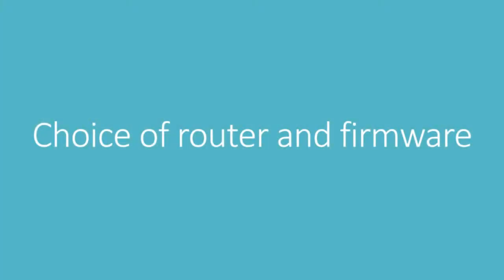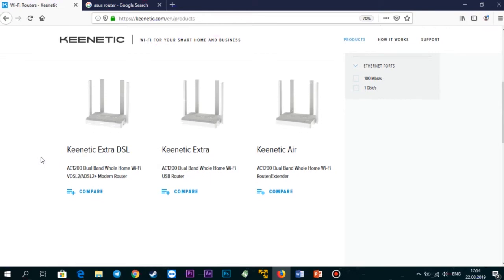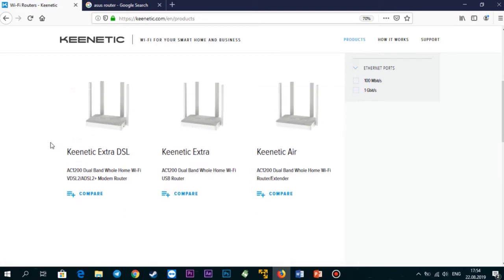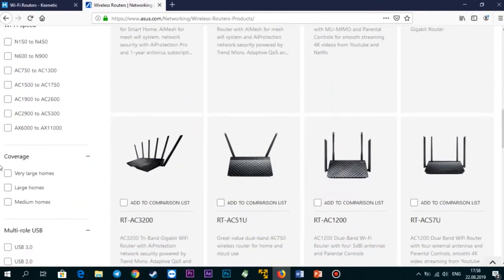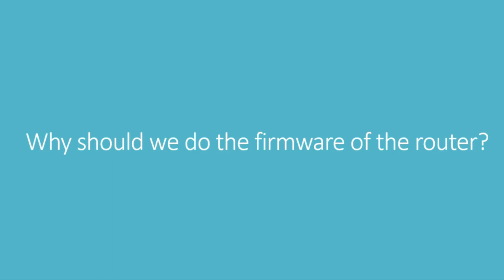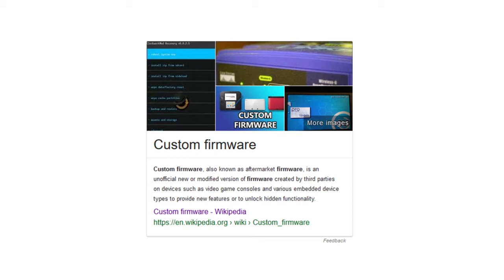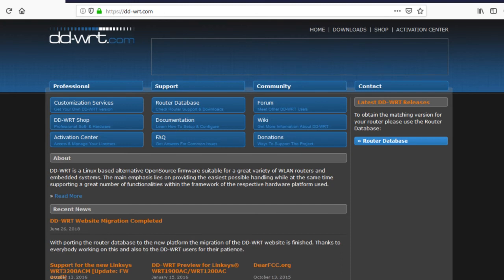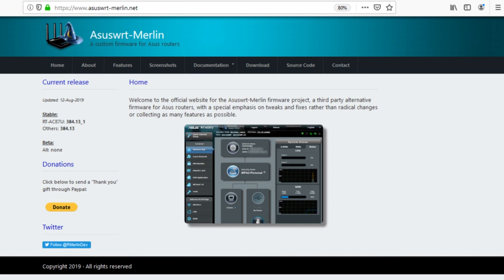How to router and firmware using kail liunx /I'M Hacker